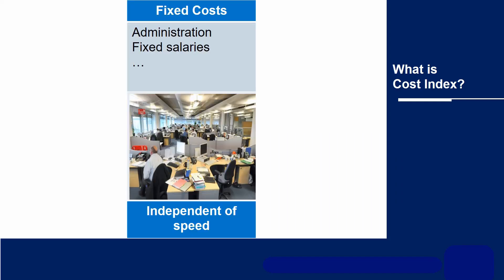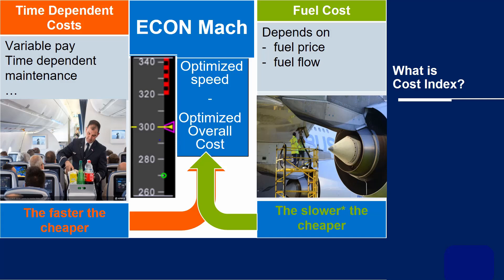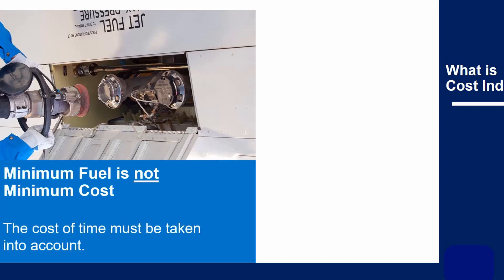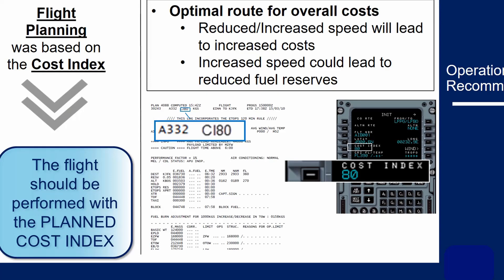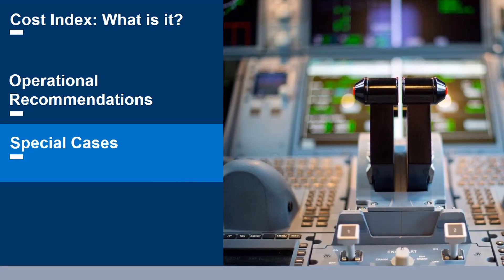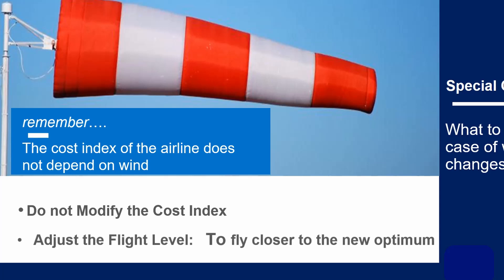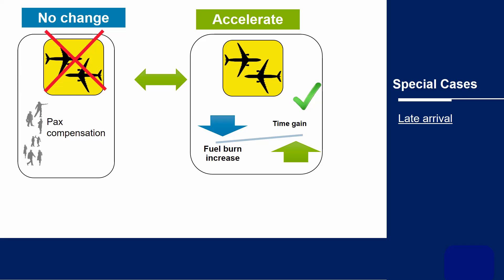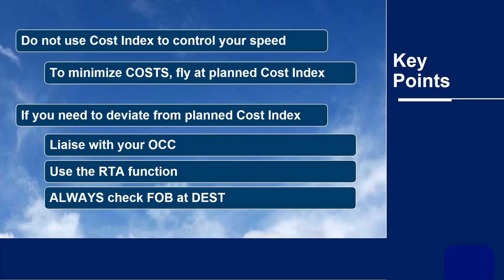Cost Index- Basic Principles and Rules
Courtesy Airbus: Cost Index- Basic Principles and Rules